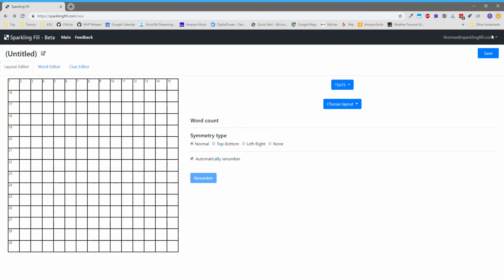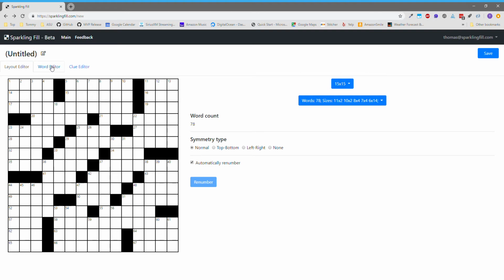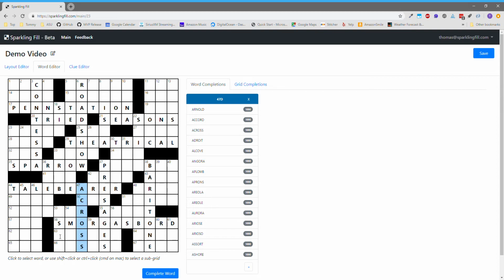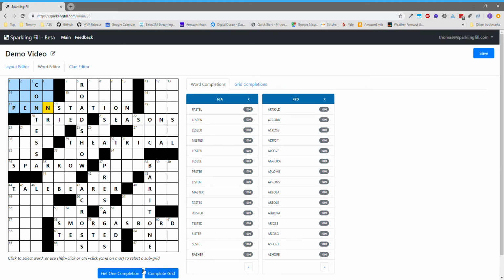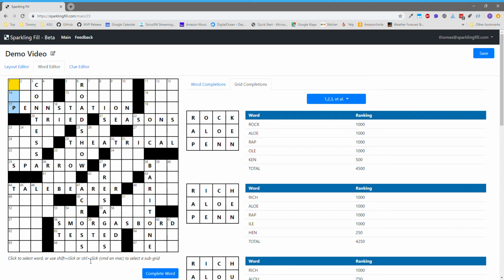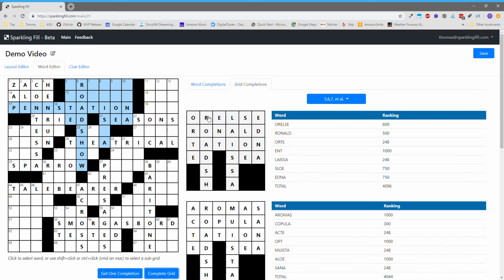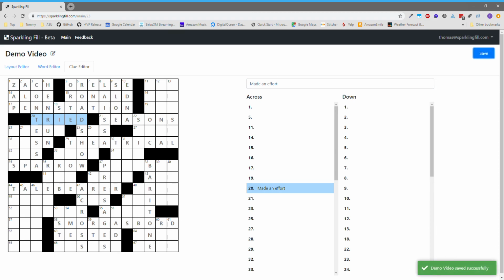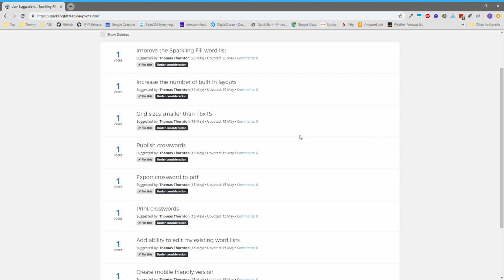Sparkling Fill - Crossword Builder Demo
Demo showing the features of sparklingfill.com